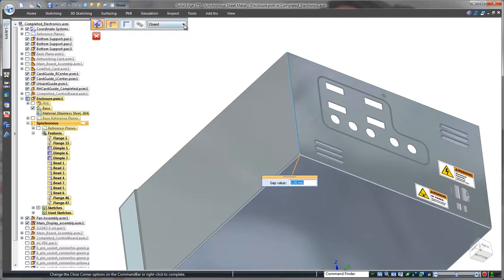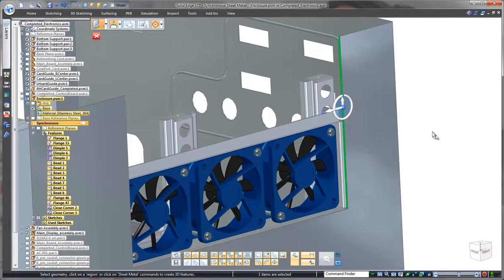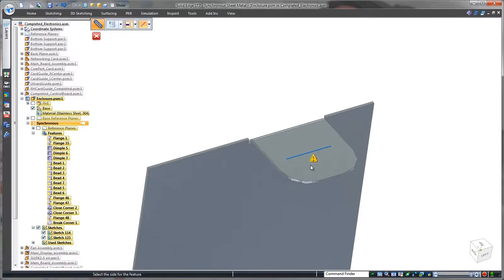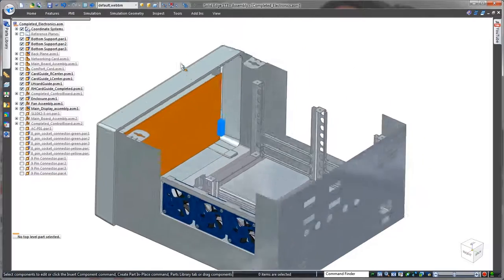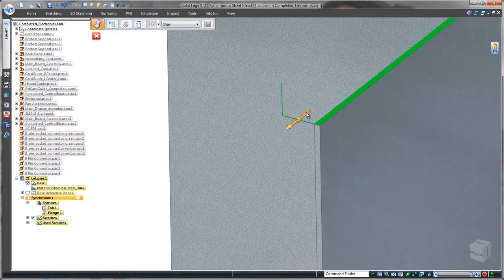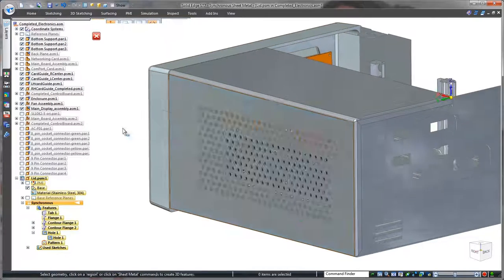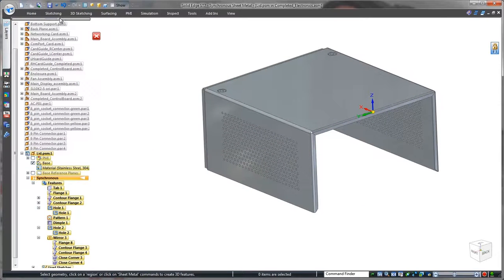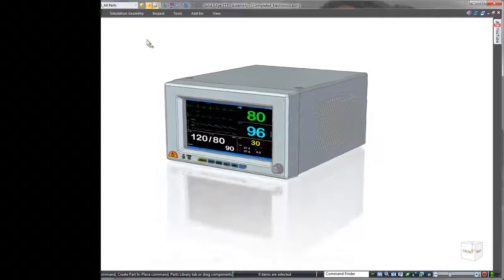Blechkonstruktion / SheetMetal - Solid Edge Add Ons